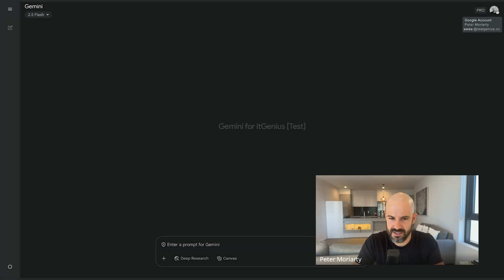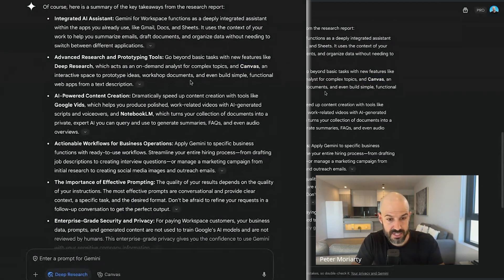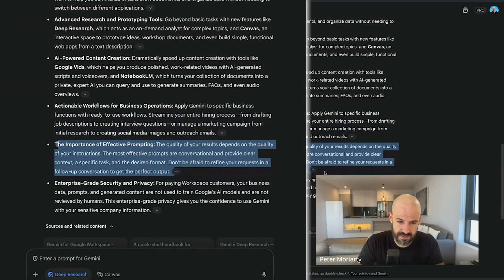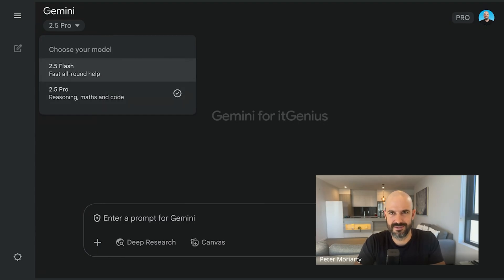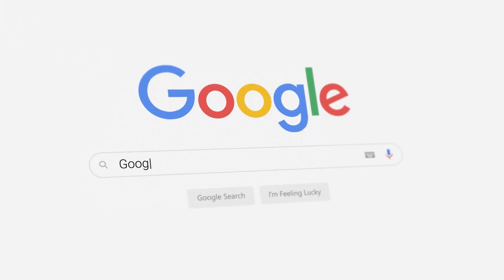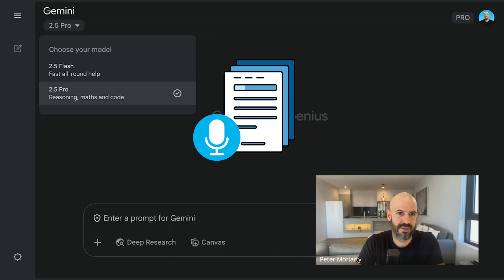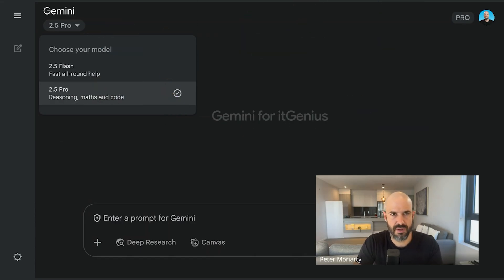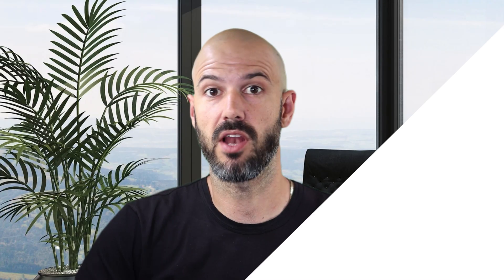Choosing between Flash vs Pro Mode in Google Gemini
Gemini Masterclass: Exploring New Features in Google Workspace

In this episode, we dive deep into the newest features of Gemini within Google Workspace. We'll outline where Gemini integrates with other apps, demonstrate deep research and Canvas tools, and highlight how to use AI-powered content creation for various tasks like job descriptions and interview questions. We'll also discuss the differences between the flash and pro models for effective prompting. Learn how to choose the right model for your needs and optimize your use of Gemini.

00:00 Introduction to Gemini
00:05 Creating a Lesson Plan with Gemini
00:23 Exploring Gemini's Features
00:55 Choosing the Right Model
01:15 Practical Use Cases for Flash and Pro Models
02:32 Conclusion and Further Resources